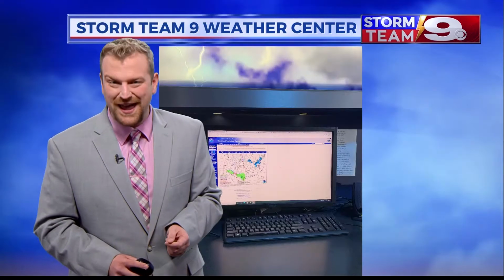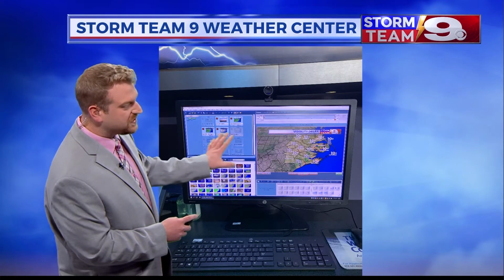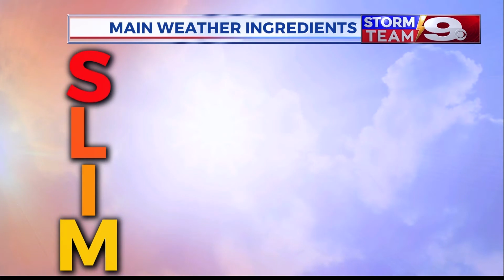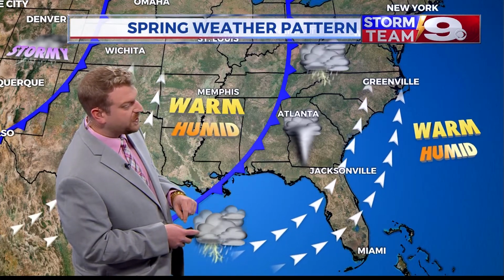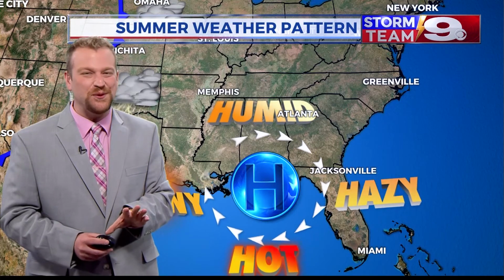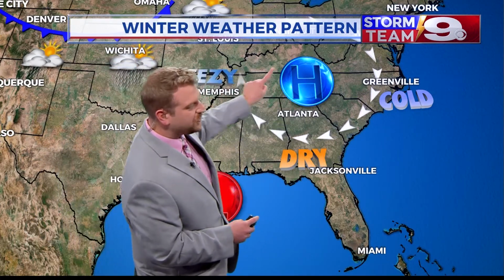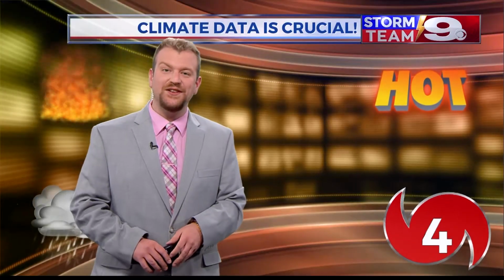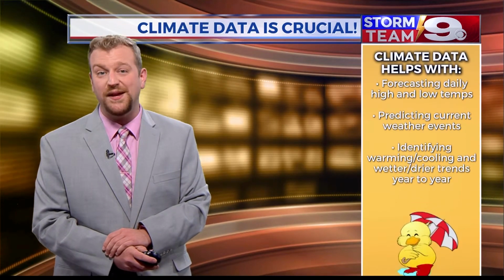Virtual Weather Lesson - Ayden Elementary - Ayden, NC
Virtual weather lesson and Storm Team 9 Weather Center tour for the 5th grade class at Ayden Elementary in eastern North Carolina.